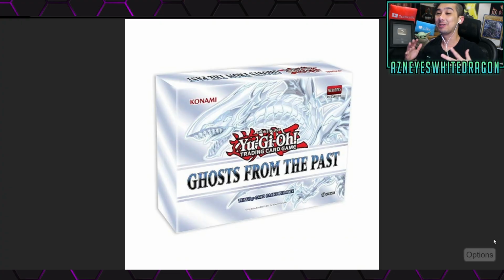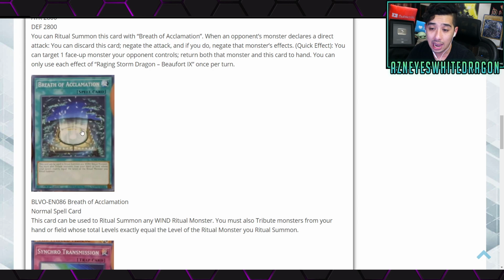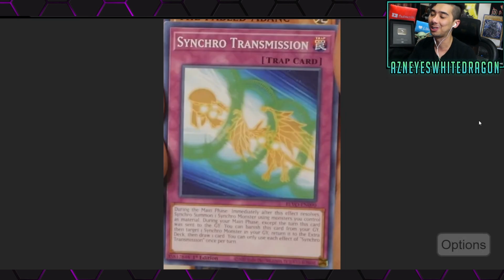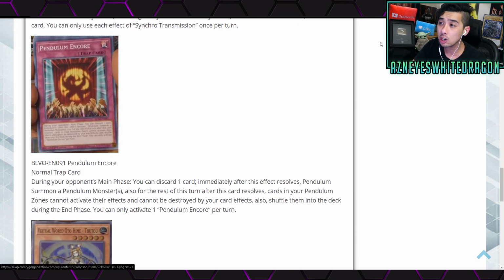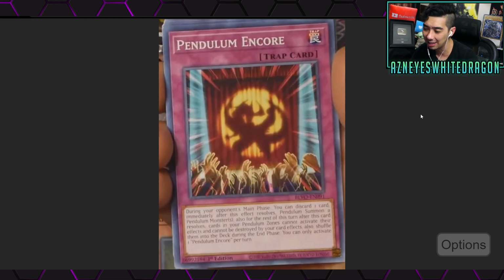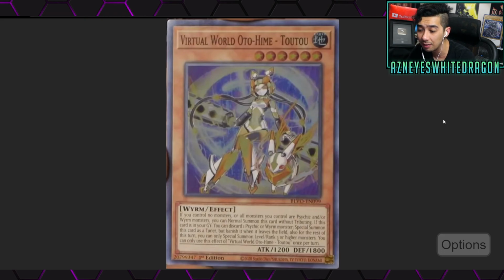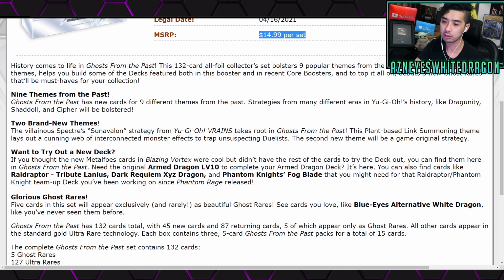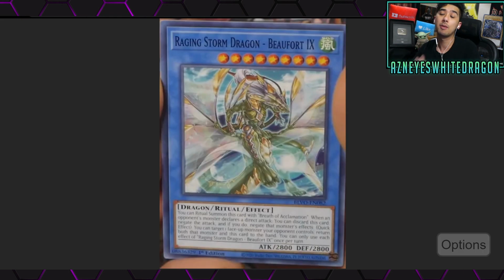New YuGiOh Dragon Ritual Synchro and Pendulum Support New YuGiOh Cards 2021 Ghost From The Past News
FAQ

AzneyesWhitedragon
USA